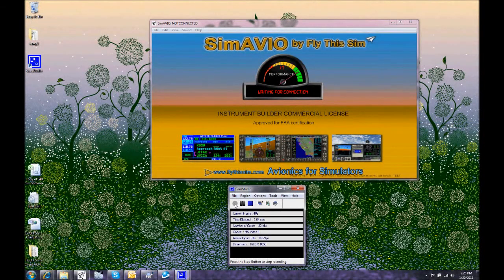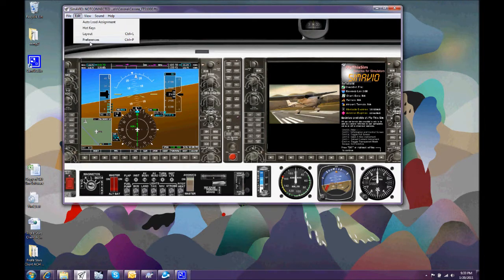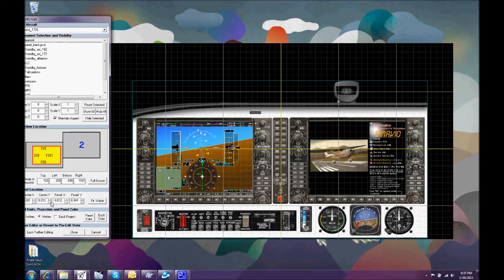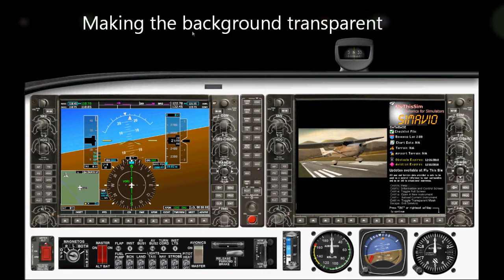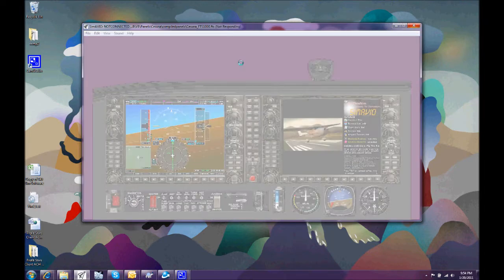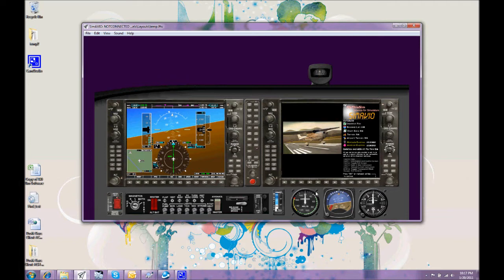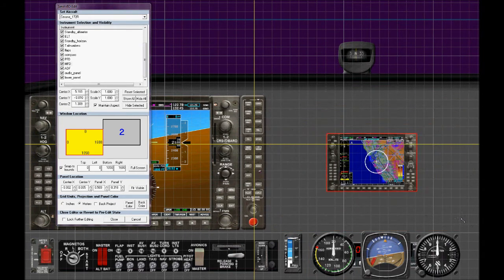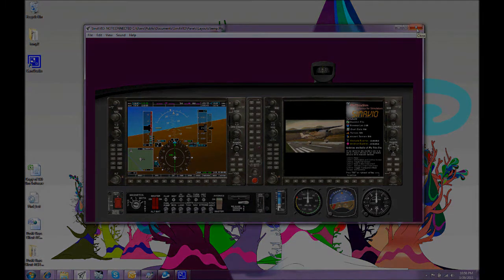SimAVIO Panel Builder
Tutorial for editing your flight simulator instrument panels